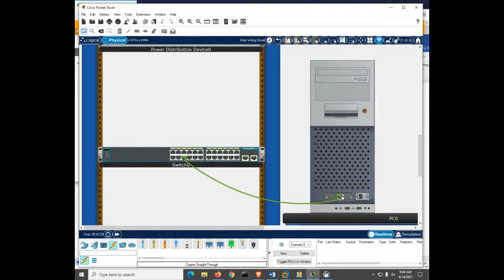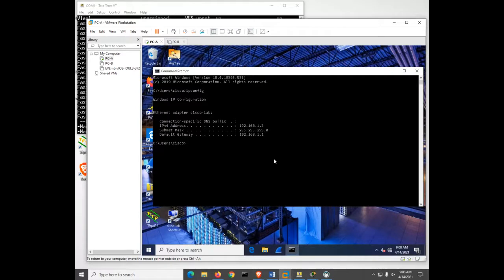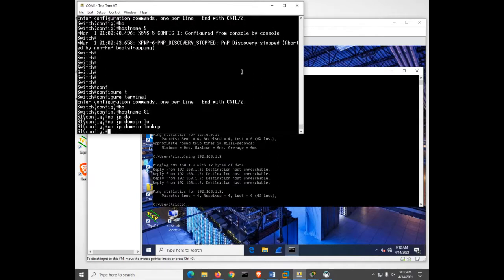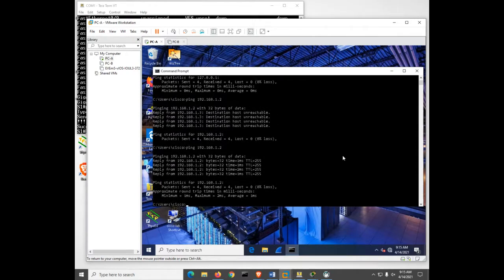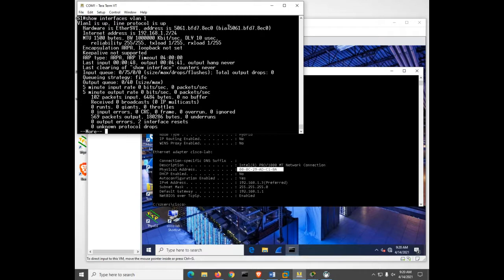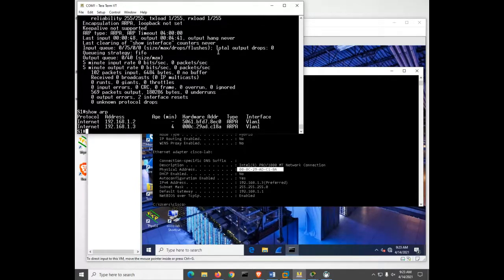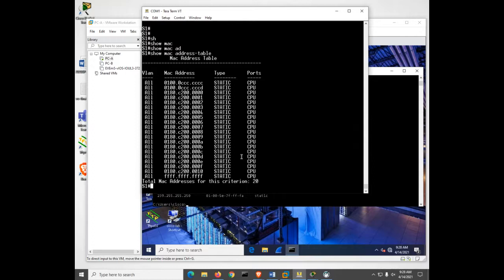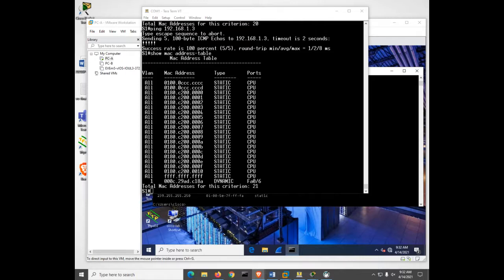Cisco CCNA 7.0 ITN lab 5.1.2.8 show mac address-table 2021 SP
Getting started in PT8 then complete lab walkthrough with actual 2960 switch and PC-A vm.